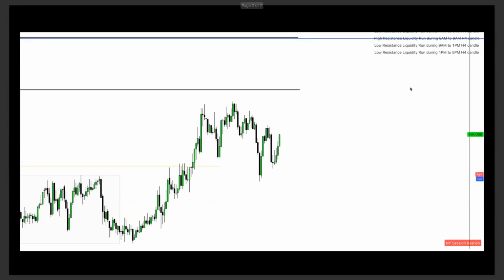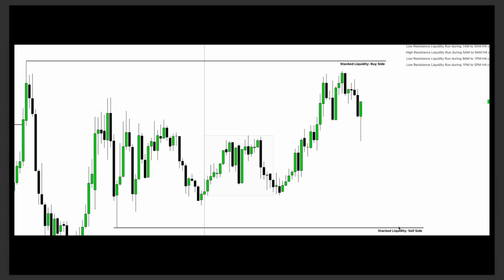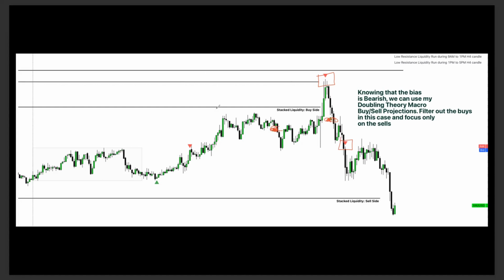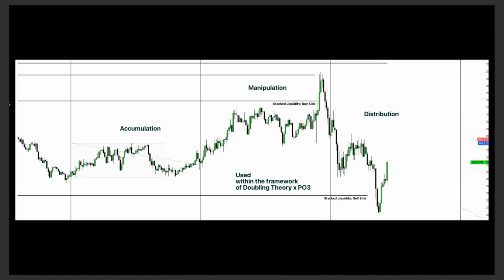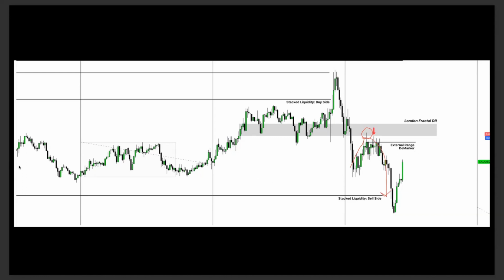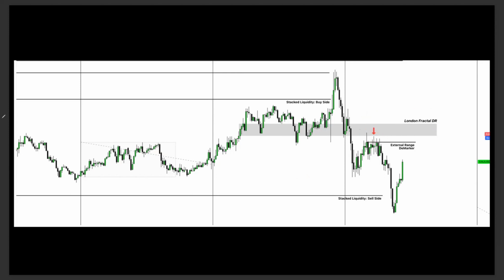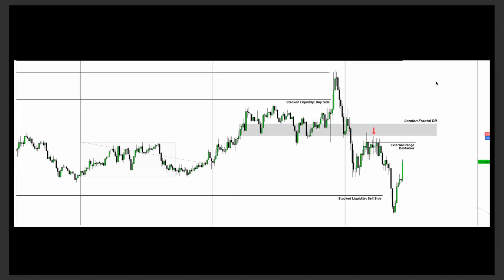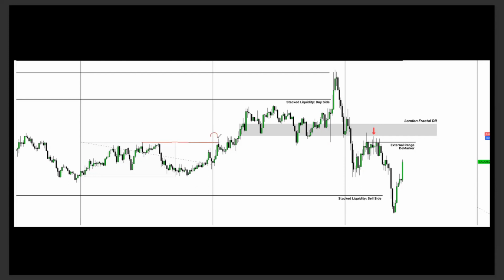You're saying Zoro is Enigma?? WHAT???!!!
Enjoy an inside look into how to use Doubling Theory with ICR's Power of Three